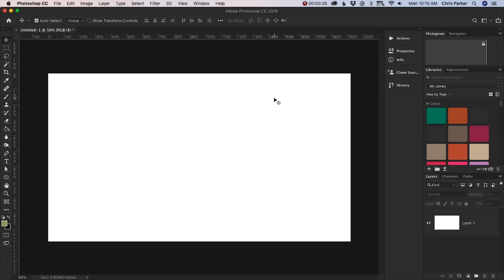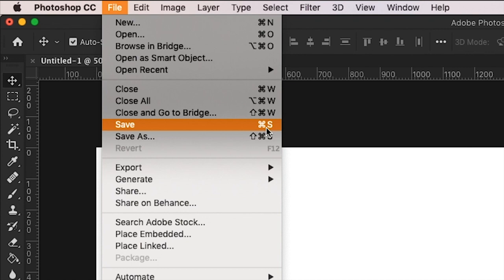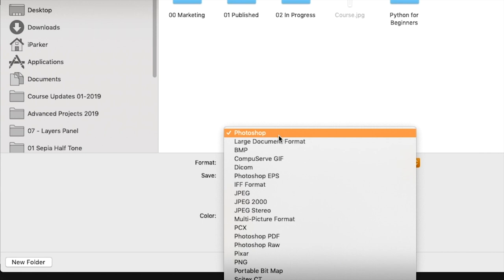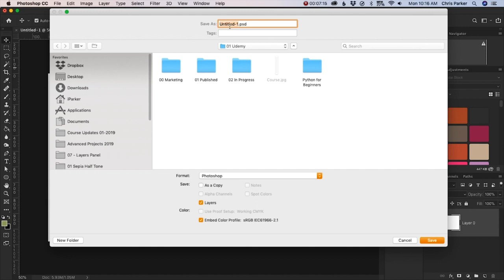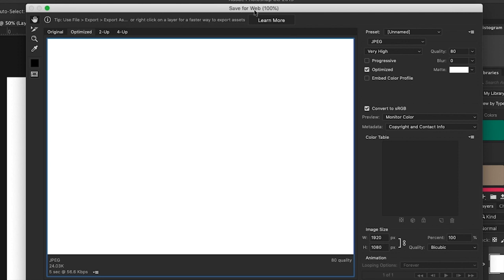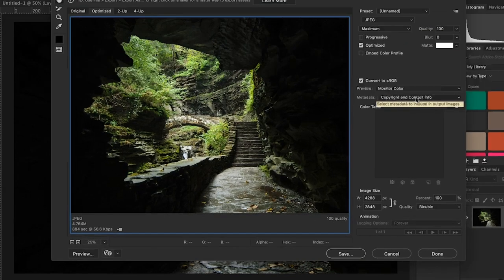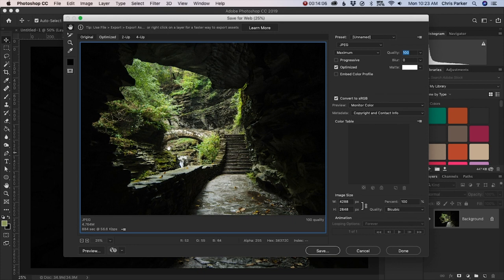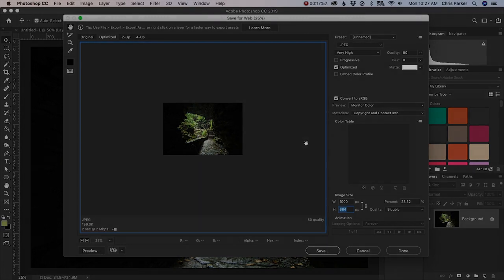Adobe Photoshop For Beginners | LESSON 6 | FREE COURSE